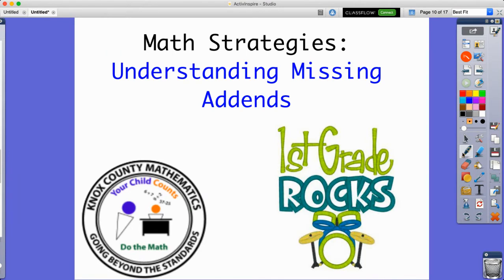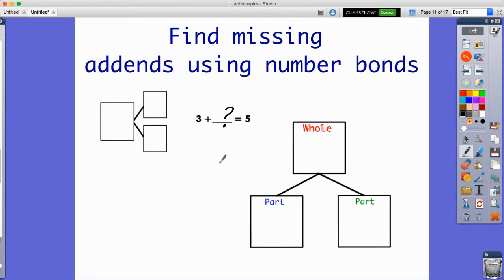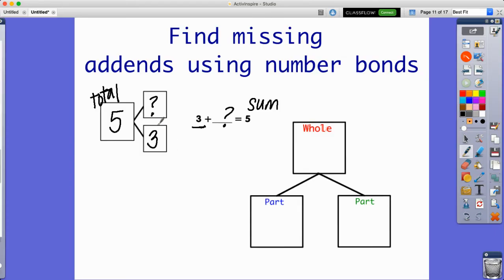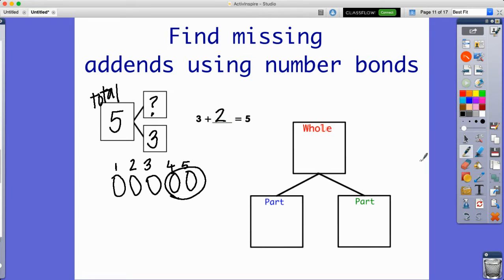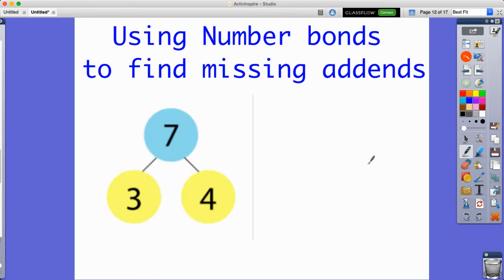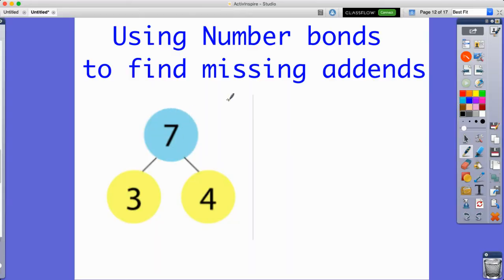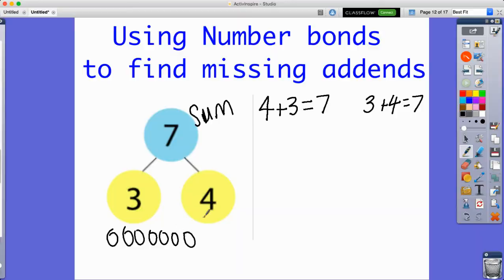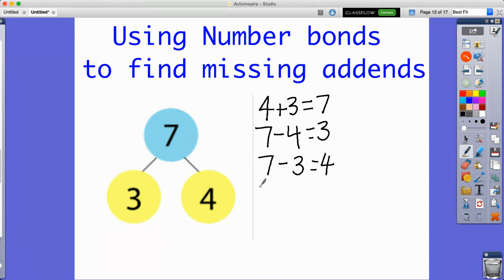1st Grade Lesson 4 Understanding Missing Addends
This video uses Ready Math Curriculum to support students in finding missing addends. It also uses number bonds and fact families.